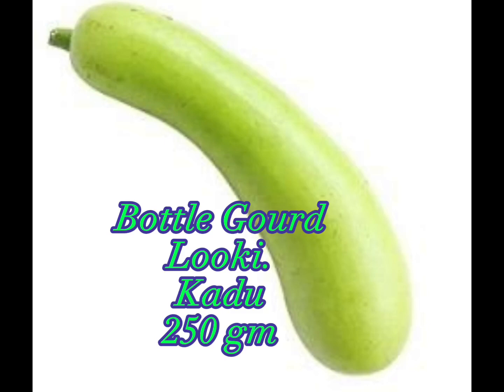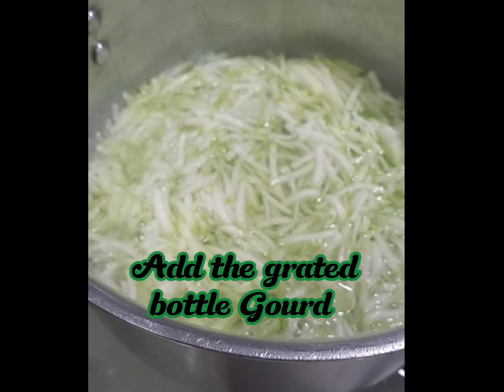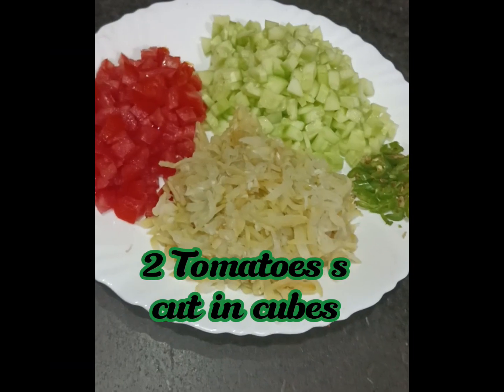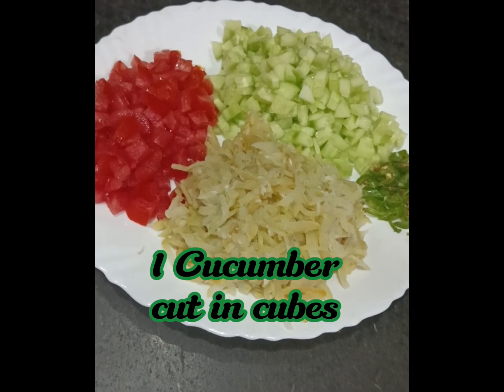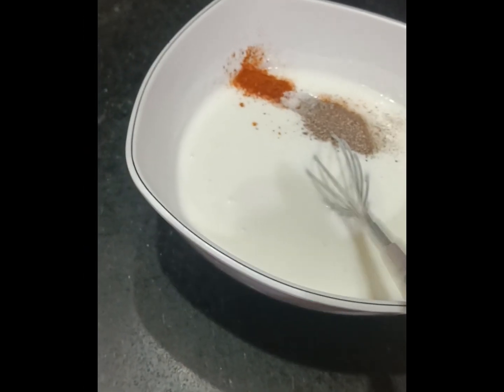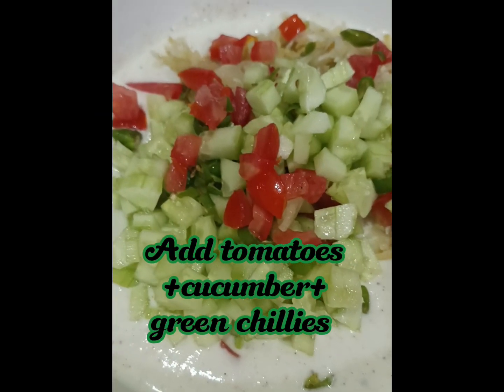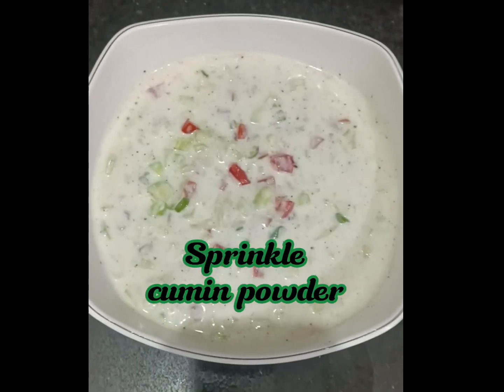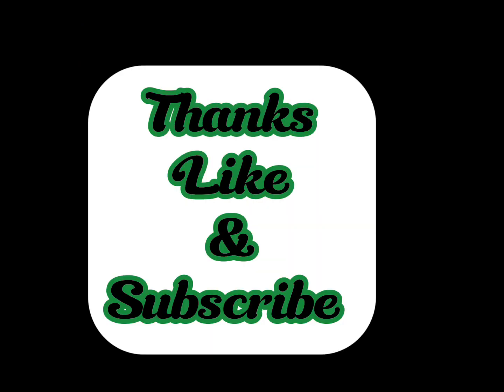Bottle Gourd in Yogurt//Louki ka Raita#asmr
lauki ka raita
lauki ka raita recipe
kaddu ka raita recipe
kaddu ka raita
louki ka raita
lauki raita for weight loss
lauki raita calories
how to make lauki raita
lauki raita recipe hindi
lauki ka raita banane ki recipe
lauki raita in hindi
lauki raita
how to make lauki ka raita
lauki ka raita recipe in hindi
lauki raita with mustard
lauki ka raita kaise banaye
lauki ka raita banane ki vidhi
lauki ka raita pakistani recipe
lauki ka rayta